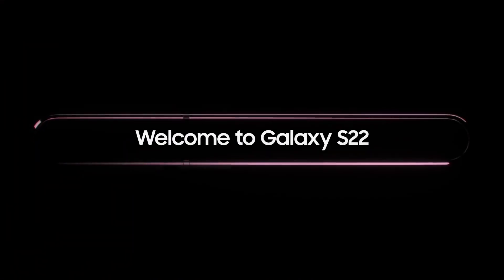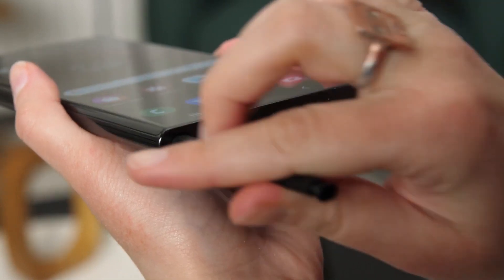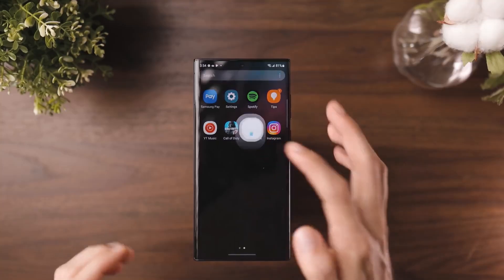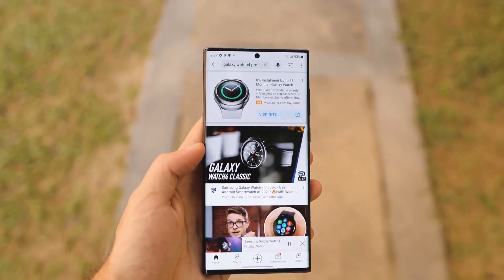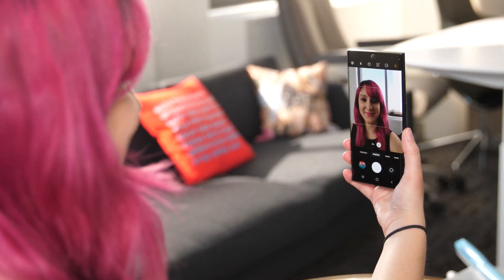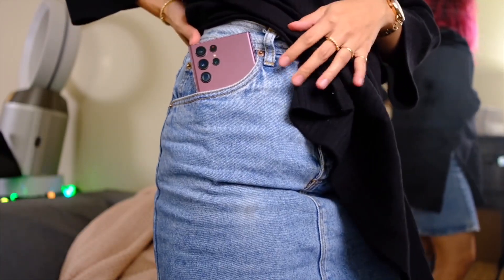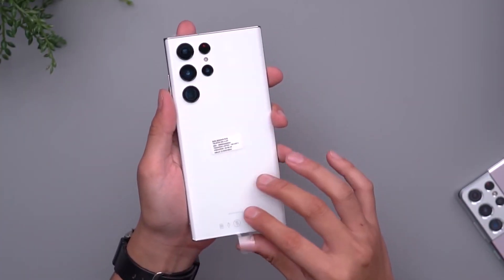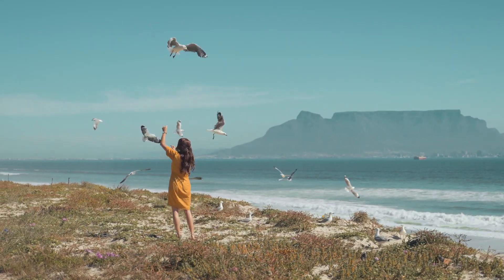Samsung Galaxy S22 Ultra: The Best Phone In The World!!!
Meet Galaxy S22 Ultra, with the power of Note. Slim and bold, a polished frame surrounds the extruded shape for elegant symmetry and the linear camera, accented by mirrored lens rings, seems to float in place.

The Samsung Galaxy S22 Ultra offers the ultimate epic standard of smartphone experiences bringing back the best of Galaxy Note to the S22 line with an embedded SPen enabling new ways to work and create on the go.

The Samsung Galaxy S22 Ultra’s zoom capabilities simply blow away anything we’ve ever seen before from a mobile phone camera. Obviously, the 3x and 10x optical zoom are not only solid but offer clear images of distant objects with enough clarity that you can crop in on details without seeing much pixilation. Samsung’s lenses, stabilization, image sensors, and algorithms also make what the company calls ‘Nightography’ possible. In this video, We're talking about the Best smartphones of 2022. Also, we will discuss its specifications, colors, and price in detail.

★★★ You can also watch the Following Related Videos on Rocket Reviews★★★